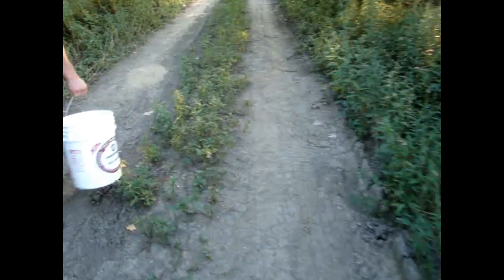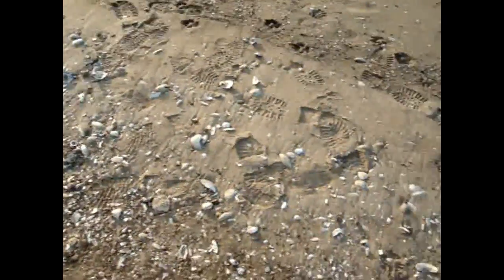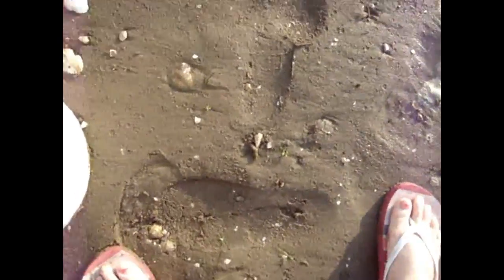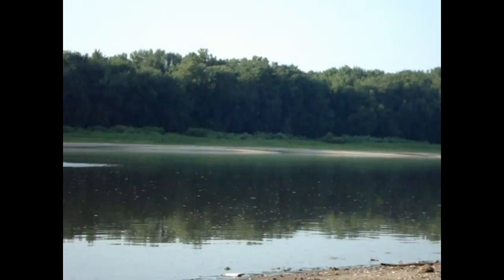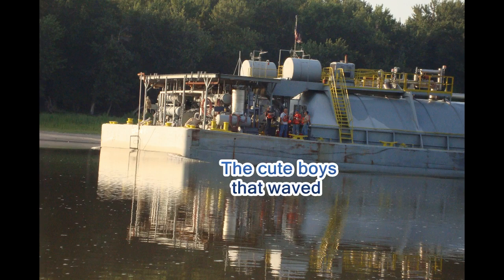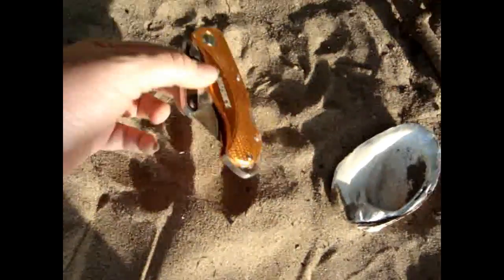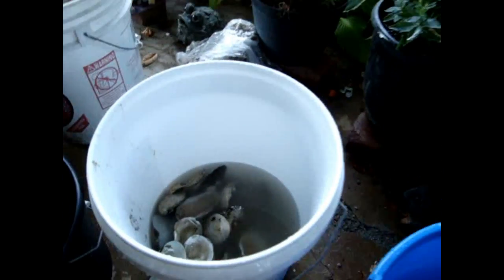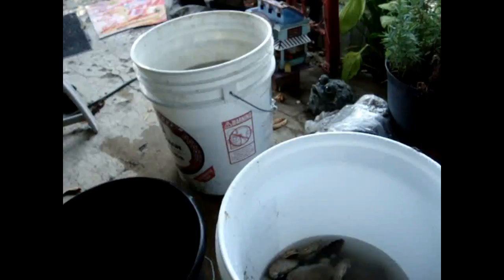River Clam Shell Hunt 7-20-12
Had a fun day walking along the River getting Clam & Mussel Shells. This was a few weeks ago. I never realized these could be so pretty or that they even existed.  Found some other interesting things as well.